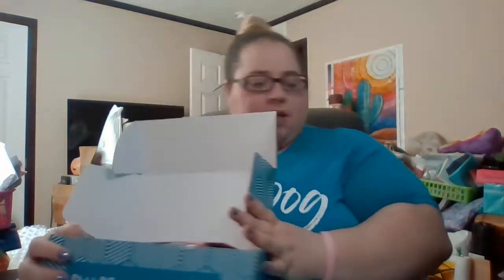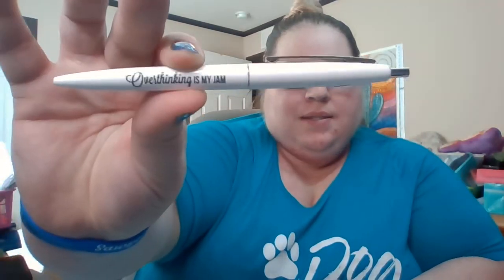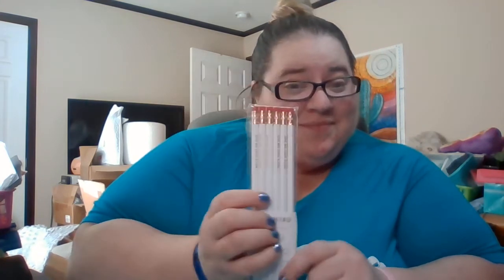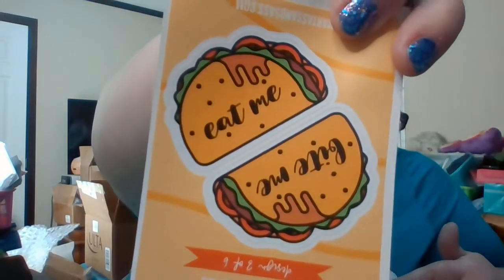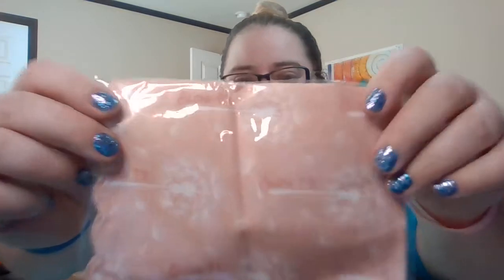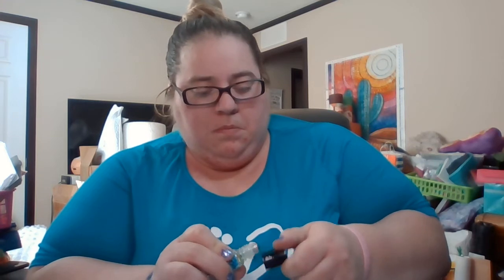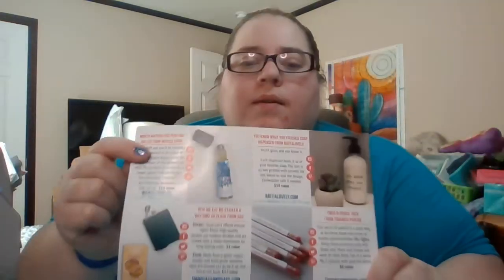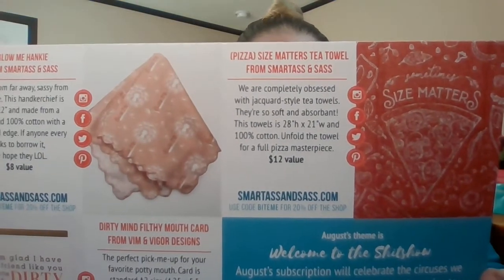Smartass and Sass July 2020 (Super Late I know)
Hey y'all! SOOO Sorry All my stuff is really late, but depression and life sucks sometimes. so please still enjoy...

This is my honest opinion about the  Smart Ass and Sass box! Please make sure to hit that 👍🏻🛎️♥️ and show some support leave comments I love your feedback and will respond!

For PR or
For "Friend" Mail send to:
Ashley Zuehl

I DO NOT expect anyone to send me anything but,
***ANYTHING sent for review or from subscribers will be unboxed in a video :)***
All Friend mail will get Friend mail in return!

Stay wonderful and Beautiful!